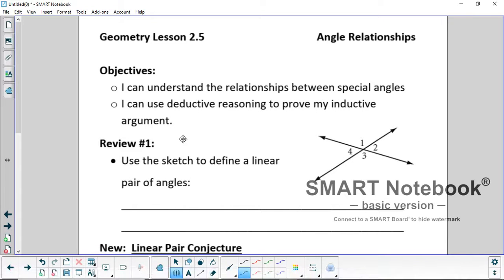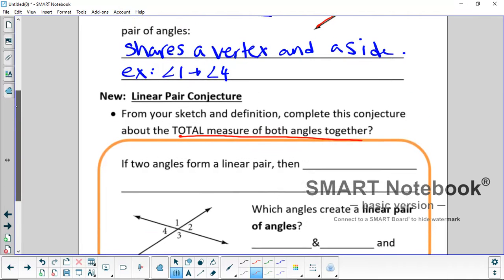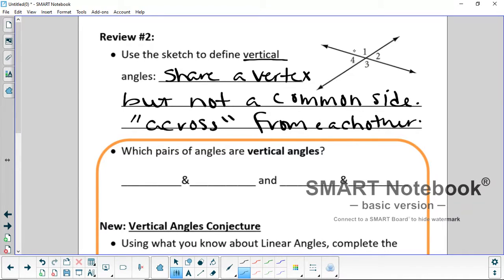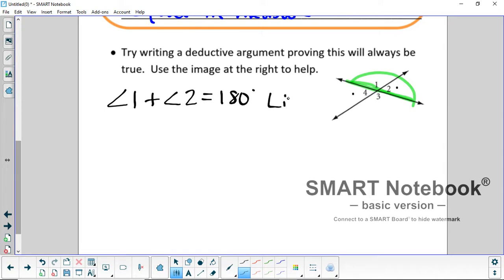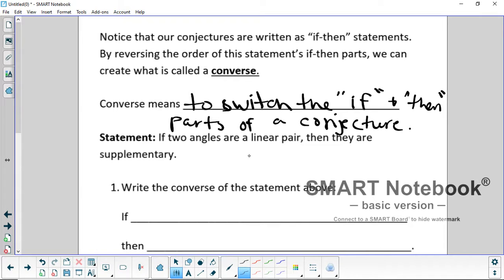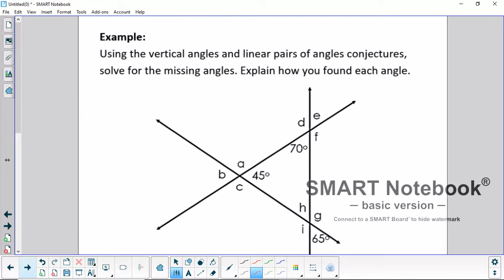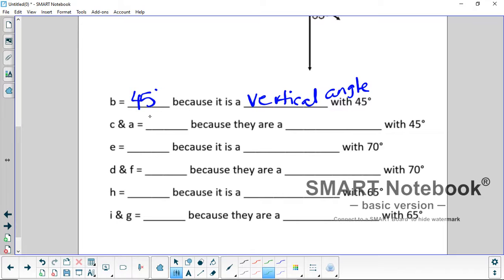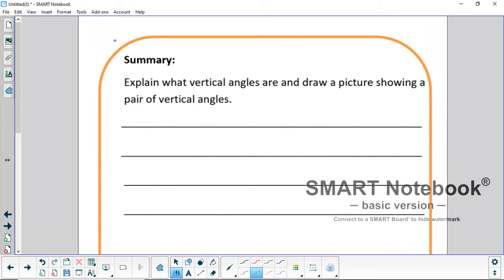Geometry Lesson 2.5